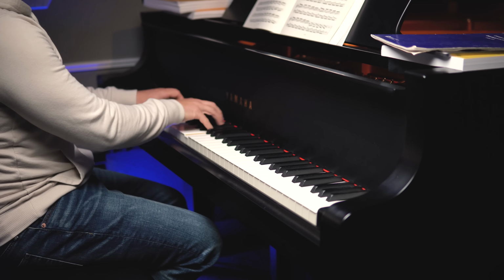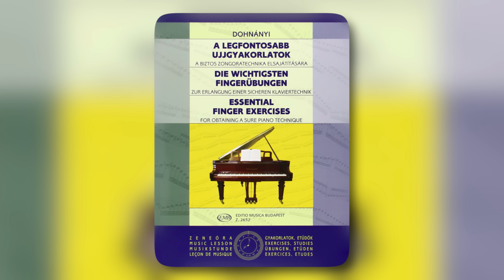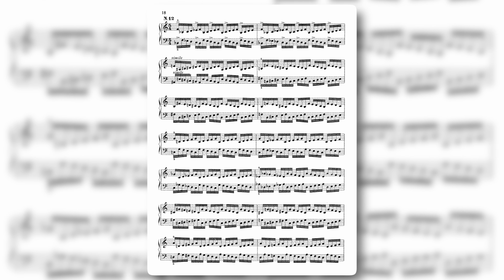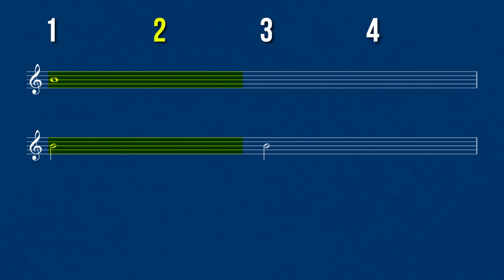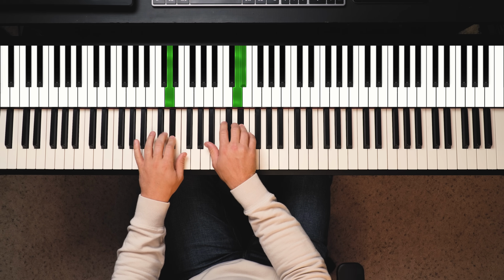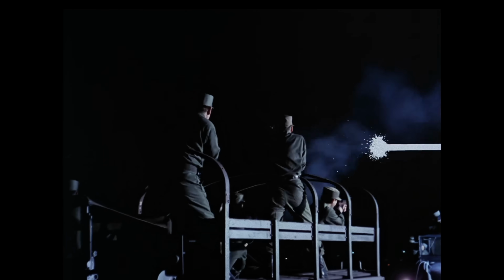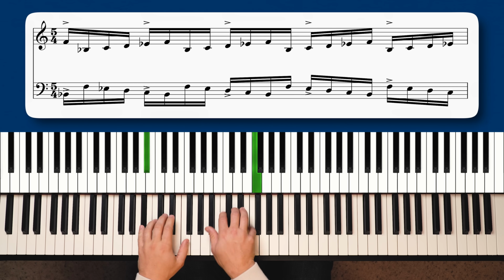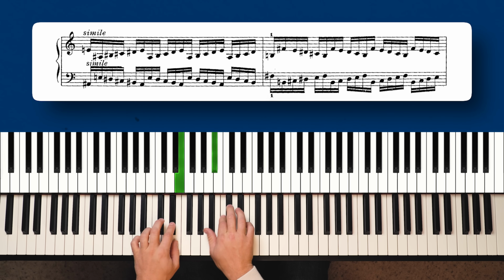The Most CONFUSING Piano Exercise I've Ever Tried To Play